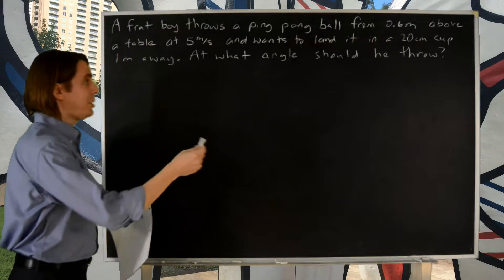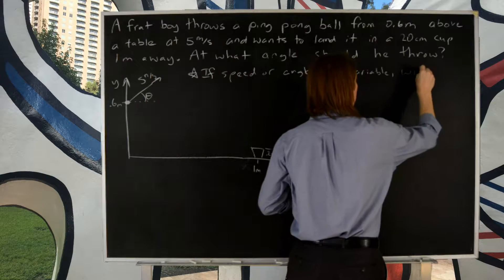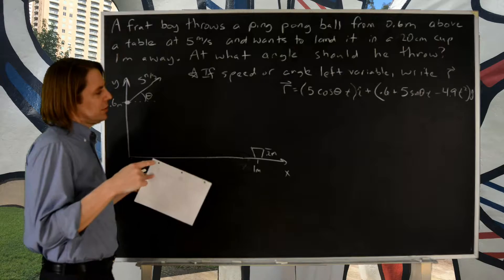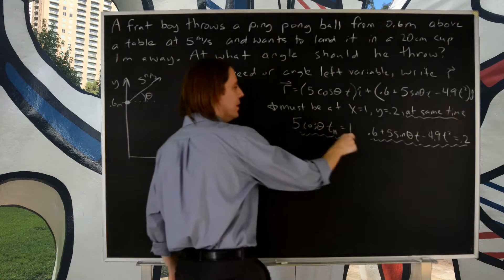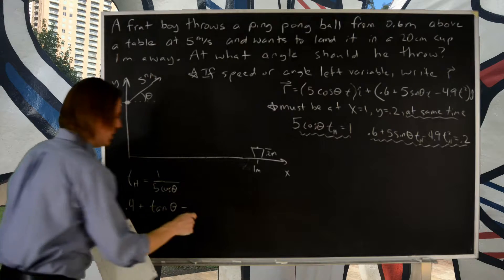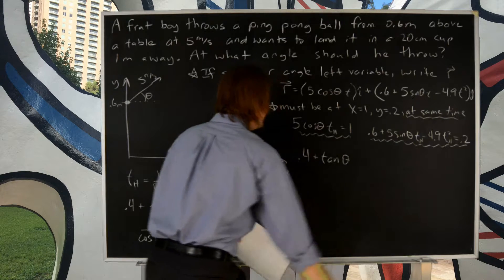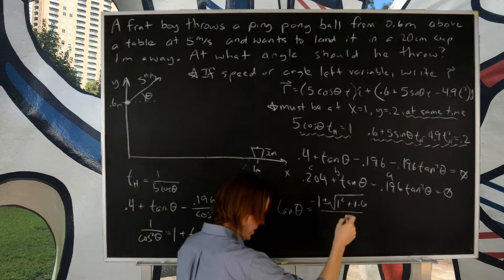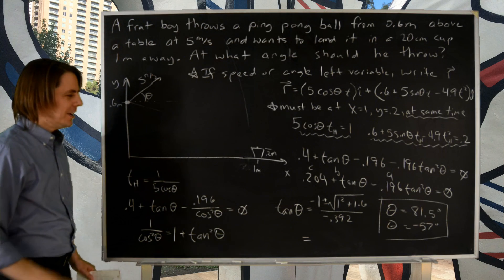Problem 10 - Intermediate Beer Pong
A frat boy throws a ping pong ball from 0.6 m above a table at 5 m/s and wants to land it in a 20 cm cup 1 m away. At what angle should he throw?